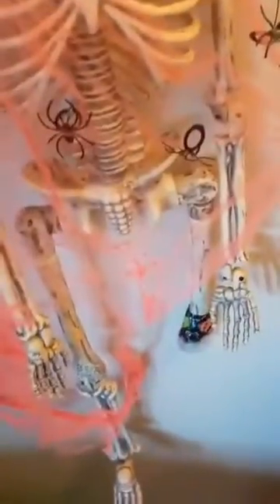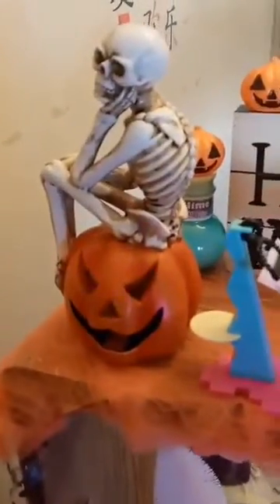I decorated the wall and my old desk for Halloween💀👻🎃👽